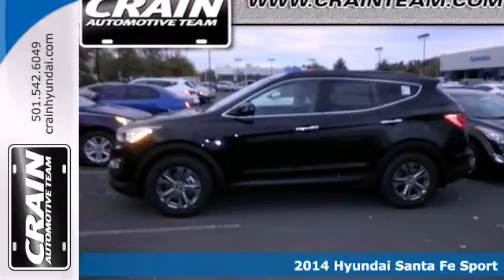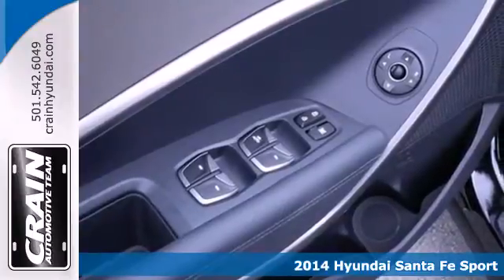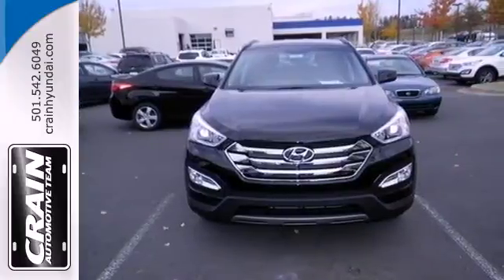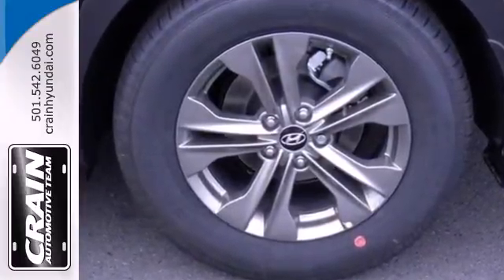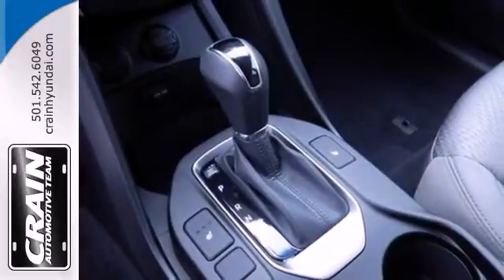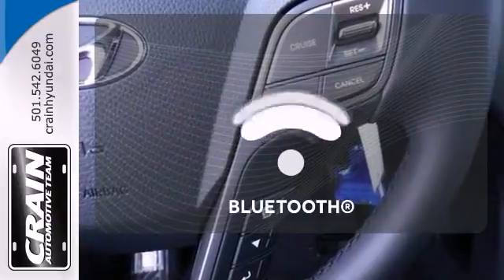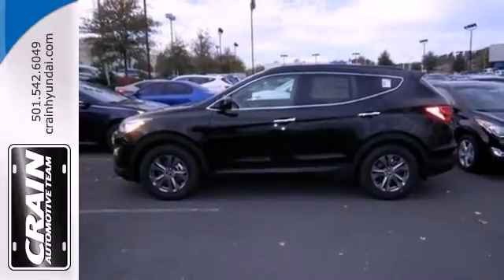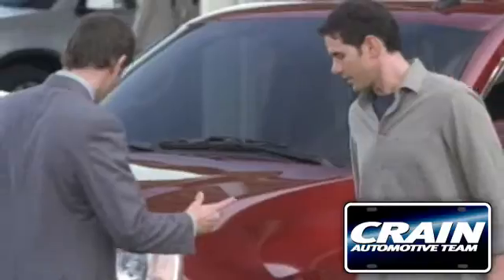2014 Hyundai Santa Fe Sport Little Rock AR Bryant, AR 4HS1706 - SOLD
Year: 2014
Make: Hyundai
Model: Santa Fe Sport
Trim: SUV
Engine: Regular Unleaded I-4
Transmission: Automatic
Color: Twilight Black
Interior: Gray
Stock #: 4HS1706

Address:
11701 Colonel Glenn Rd